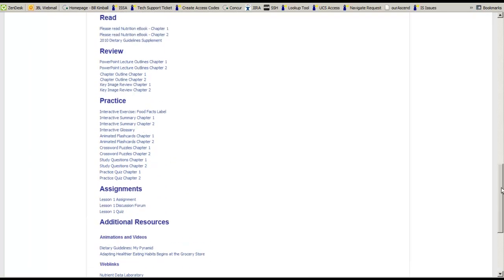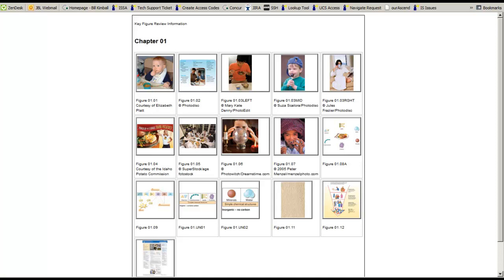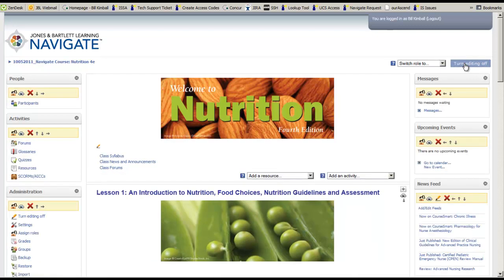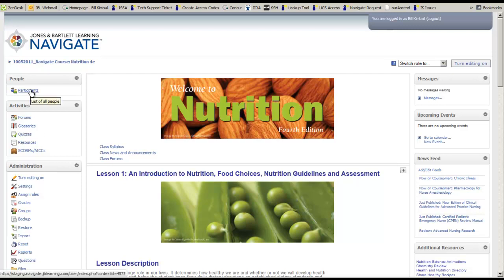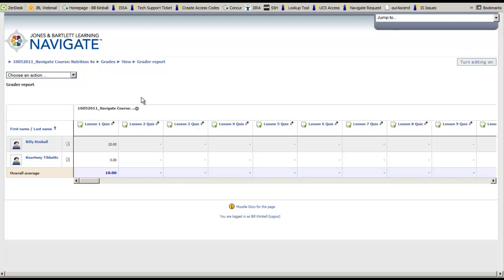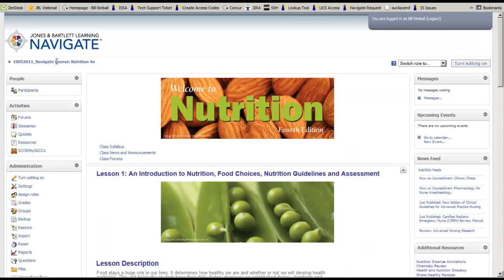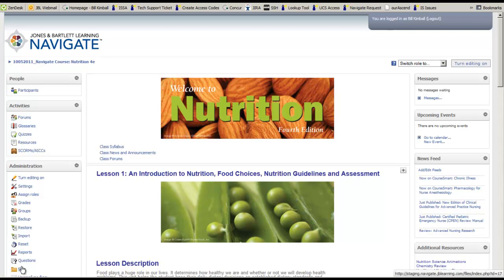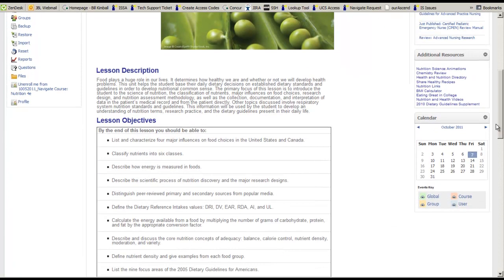Navigate Nutrition Walkthrough - Jones & Bartlett Learning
Teaching Nutrition Has Never Been Easier. Simple to Use. Stable Platform. Outstanding Customer Service.

Navigate Nutrition is an easy-to-use, stable, and service-supported online learning platform that seamlessly combines authoritative textbook content with interactive activities, outcomes-based assessments, and robust reporting tools that enable instructors to track real-time student progress.

This fully supported and hosted learning platform does not require plug-ins, downloads or other IT intervention. Faculty and students simply create an account on JBLearning.com by redeeming a single-use access code, and connect to the courseware via a CourseID.